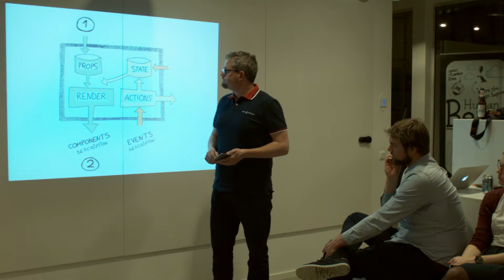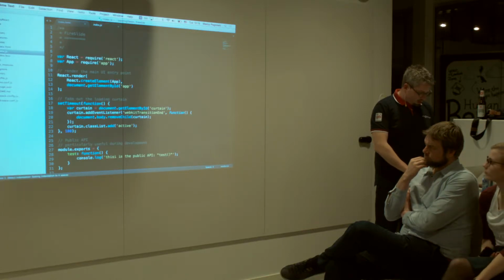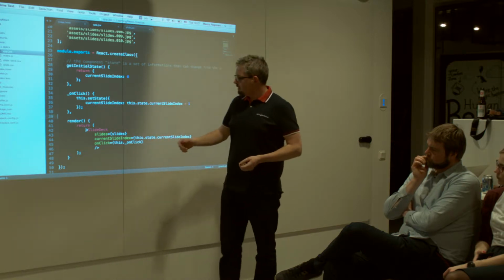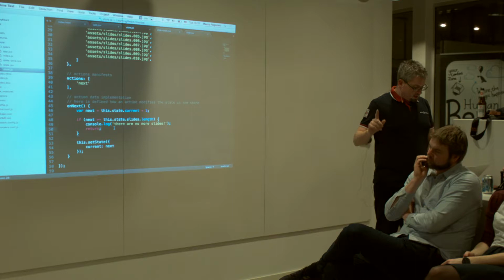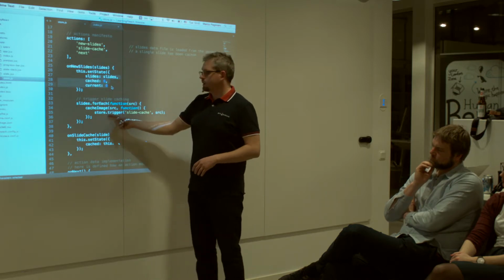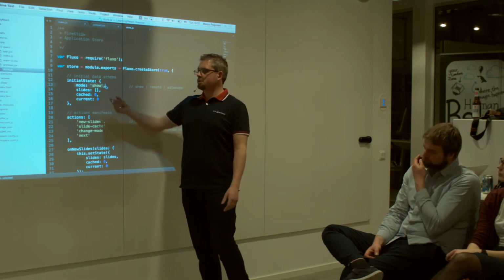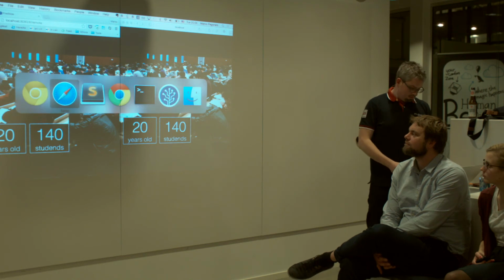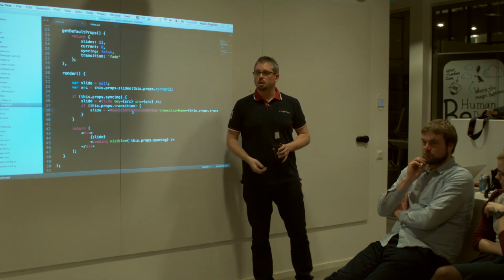ReactJS for front-end development - Marco Pegoraro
First part
- why upfront? the mighty journey from web pages to web apps
- html & frontend developer tools, learning resources
- css frameworks
- javascript frameworks, why so many? which kind of problems do they solve?
- frontend and mobile with native wrappers, pushing beyond the browser limits.

Second part
- why ReactJS? structuring up for enterprise frontend projects
- run the pure UI todo list
- meet Flux, implement an actions oriented structure
- persist data with FireBase (frontend oriented data storage solution from google)
- package your app for deploying